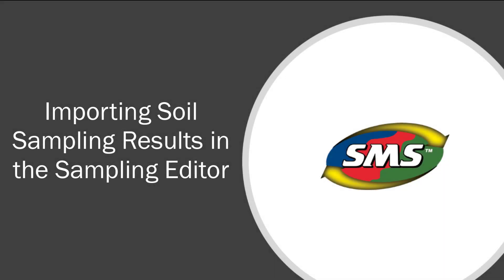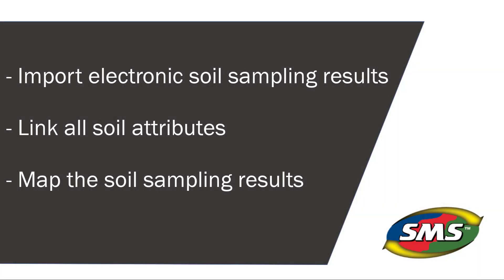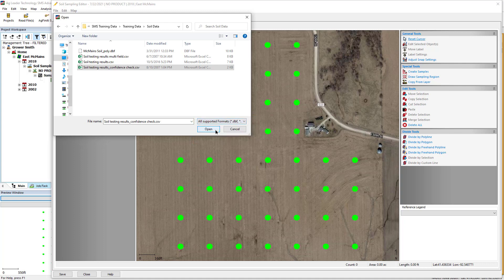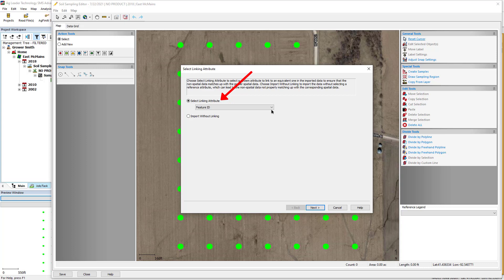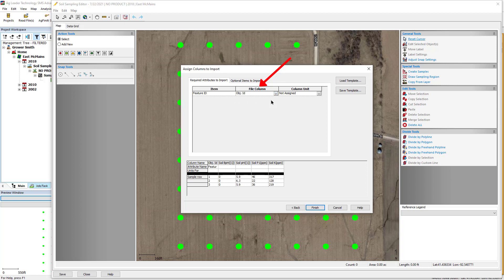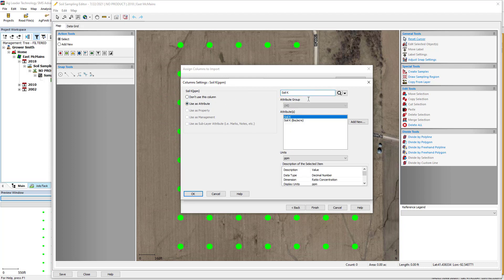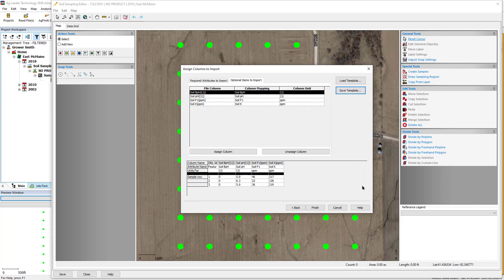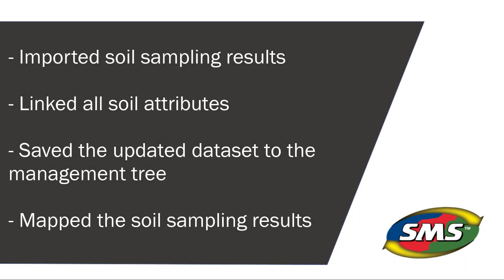Importing Soil Sampling Results in the Sampling Editor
Learn how to import electronic soil sampling results into the SMS™ Desktop Software using the Soil Sampling Editor tools.